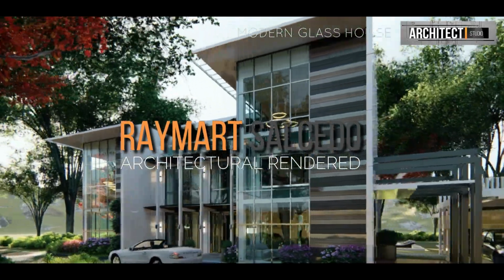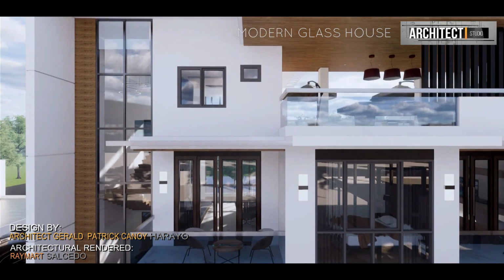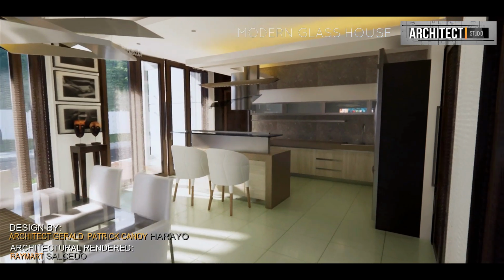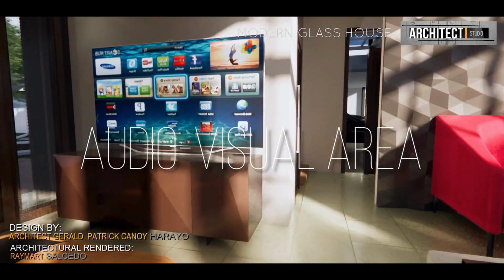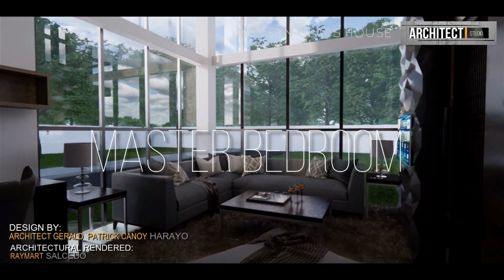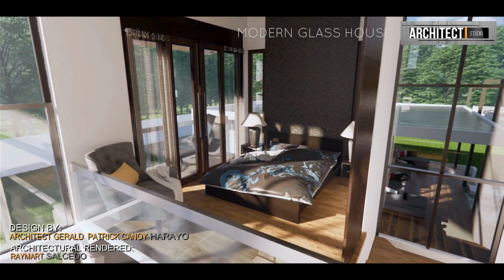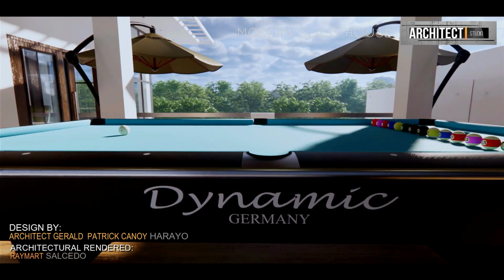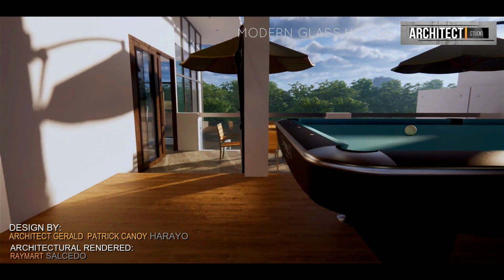LIVE IN THIS INSANE GLASS HOUSE | ARCHITECT STUDIO